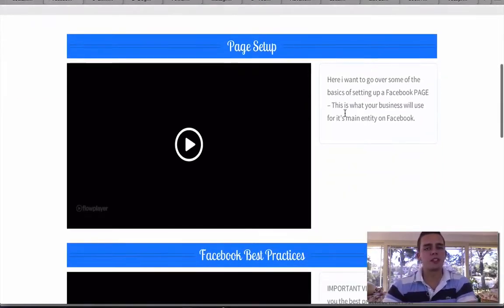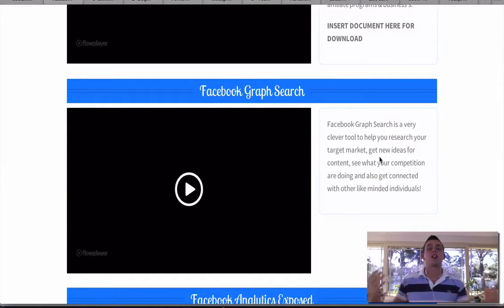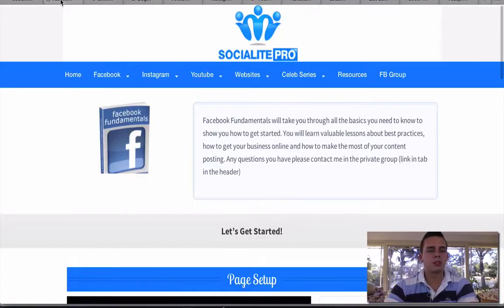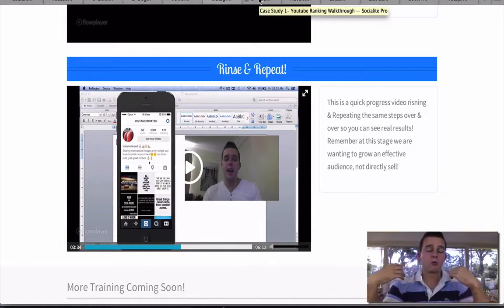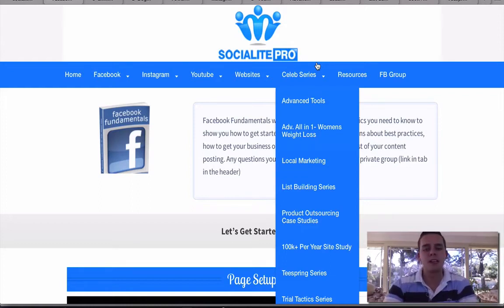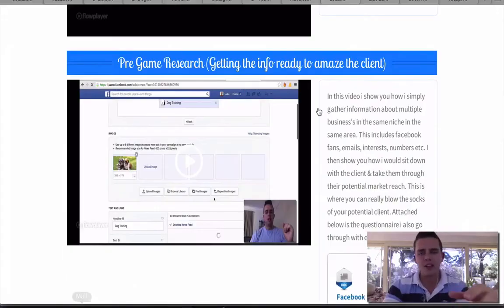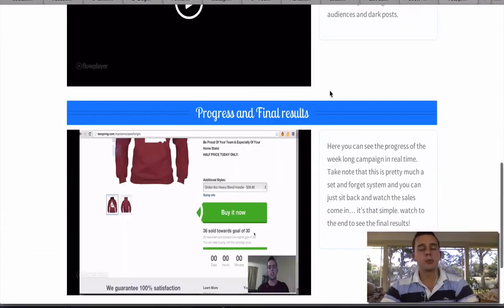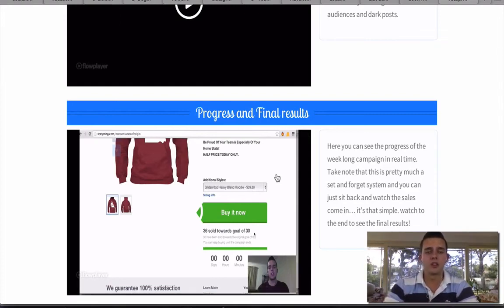Socialite Pro Review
Socialite Pro - Socialite Pro - Socialite Pro Review- Socialite Pro Review- Socialite Pro -Socialite Pro-Socialite Pro Review-

Socialite Pro is about to become the e go to program for social media training. Socialite Pro It’s a results proven, Socialite Pro fail proof training system that just delivers results time & time again. Socialite Pro Your list will watch, copy and implement the video tutorials, then sit back and get results. Socialite Pro Myself alongside Becker & Cass have designed this to ensure it could not be easier for your list to get results on social media. Socialite Pro Here are just a few things each level includes:Socialite Pro

Socialite Pro is the complete social media money making course for your list.

Socialite Pro At the entry level of this program, Socialite Pro Status provides you with an over the shoulder look at how to get your business running on the most relevant social media channels with interested niche market fans coming to your page, today.

Socialite Pro Status teaches the no BS fundamentals of social media marketing that will ensure you will have everything set up right from the get go.Socialite Pro

Socialite Pro will enable you to:

-create money making social media profiles on Instagram, Youtube & Facebook today by following easy to follow spoon fed over the shoulder videos.Socialite Pro

-Learn all the basics of social media, from setting up a new account, learning the layout, uploading, etc. All the basics are covered.Socialite Pro

-Your list will learn how to gain huge traffic outside of SEO.
Learn how to use Facebook Ads Manager to reach highly targeted niches.Socialite Pro

-Learn the skill set of social media best practices that will really make the world of difference.

-Understand the analytics of their different social media streams and then use these to their advantage.Socialite Pro

-Be introduced to time saving auto pilot tools that can really supercharge their social media practices.Socialite Pro

-Be prepped with a skillset that will allow them to start local marketing for local business’s.Socialite Pro

-See the Do’s & Don’ts of some of the best in the industry to model your own campaigns off.Socialite Pro

This is really going to change how you get traffic to your key sites.

Thanks for checking my Socialite Pro Review .

Related Search :

Socialite pro
Socialite review
Socialite reviews
Socialite bonus
Socialite reviews